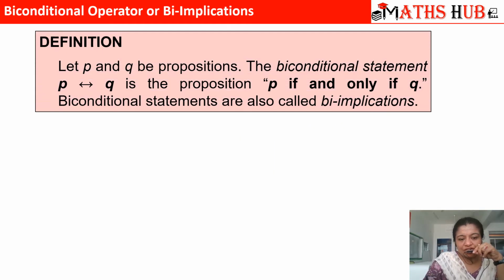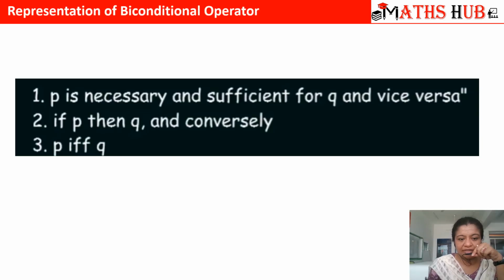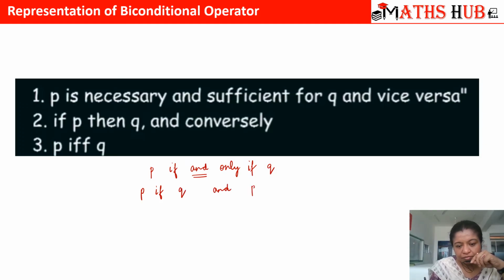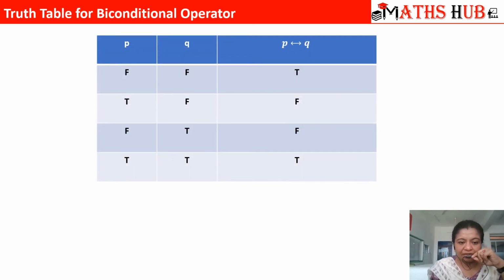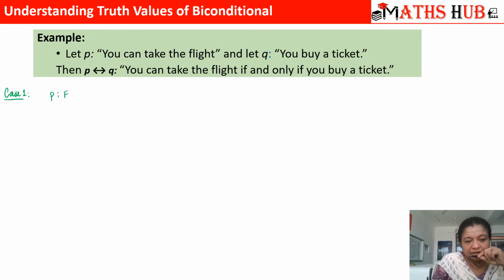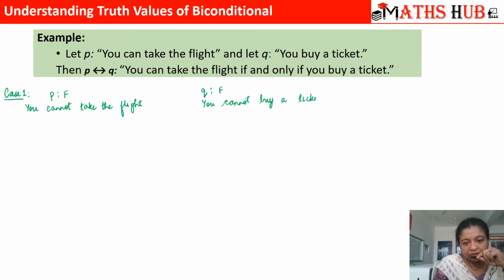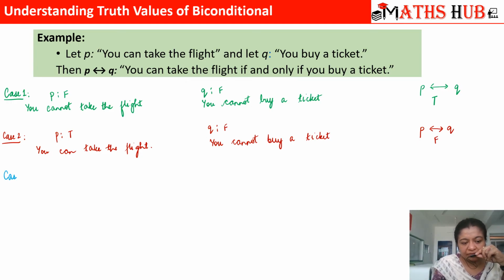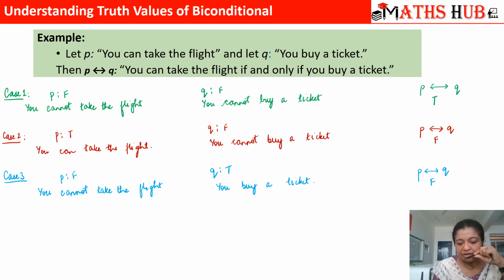Bi-Implication/ Bi-Conditional Operator-Part-6 (Logics)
This video series will focus on Logical operator-Bi-Implication or bi-conditional. Examples are solved to explain each and every concept.

Bi-Implication
bi-conditional